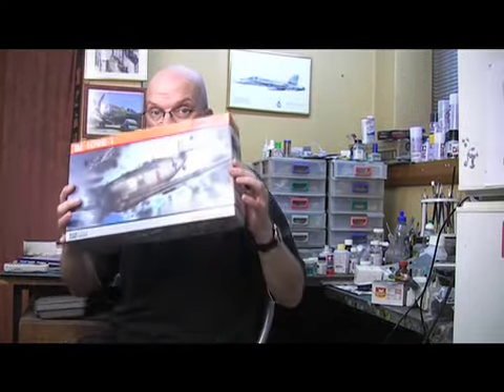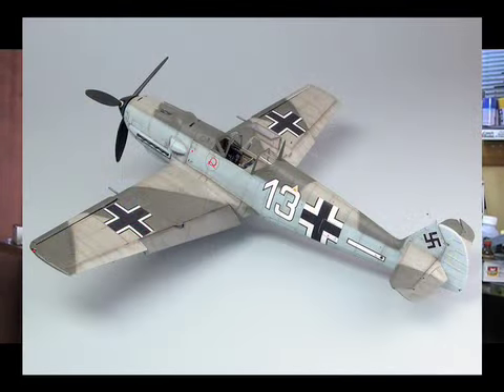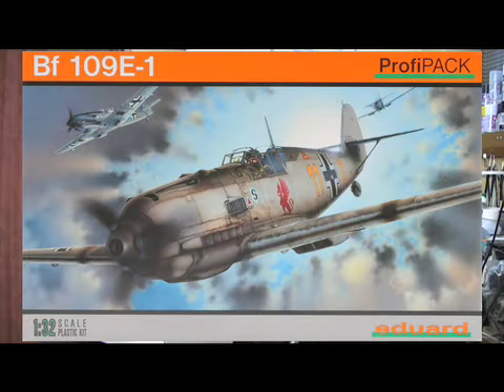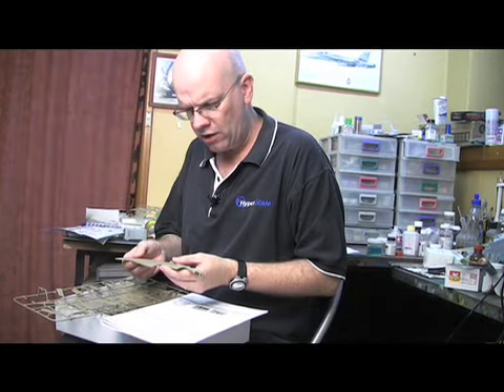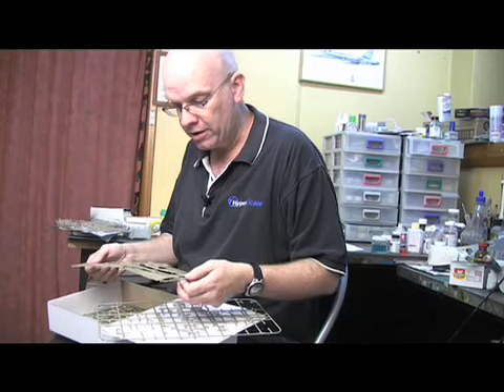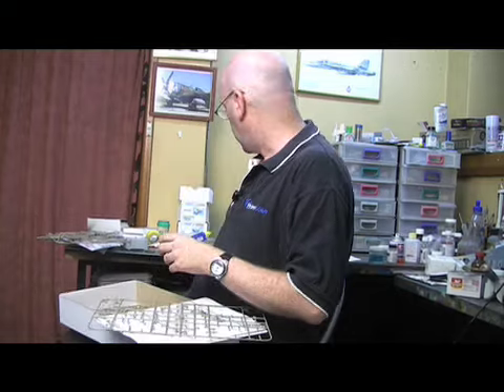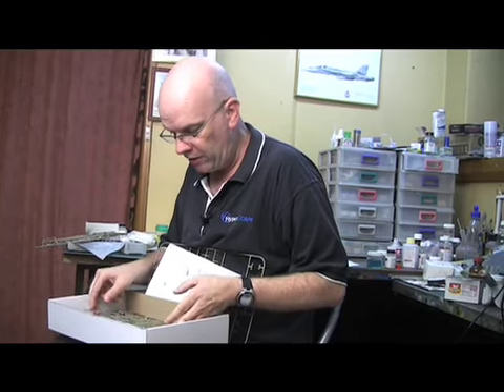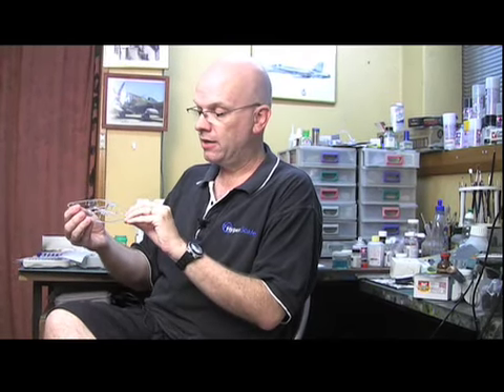Eduard 1/32 scale Messerschmitt Bf 109 E-1 Review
A review of Eduard's brand new 1/32 scale Messerschmitt Bf 109 E-1 kit, including an examination of the box contents.